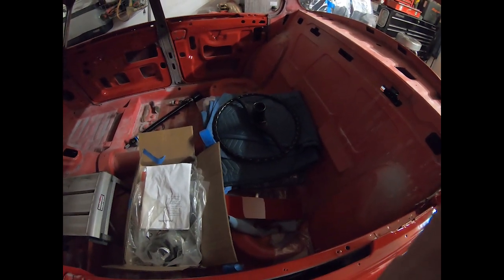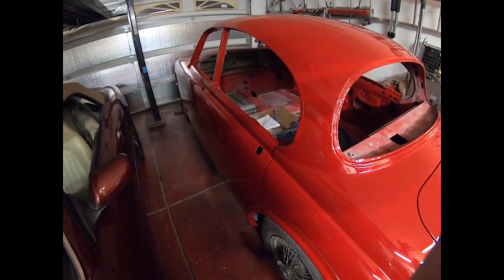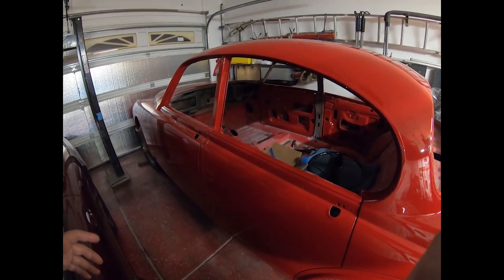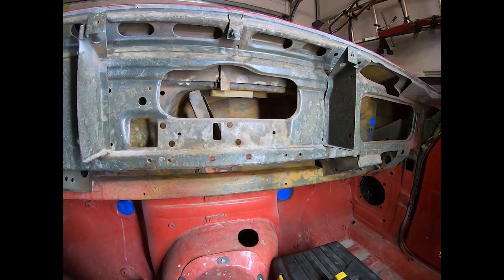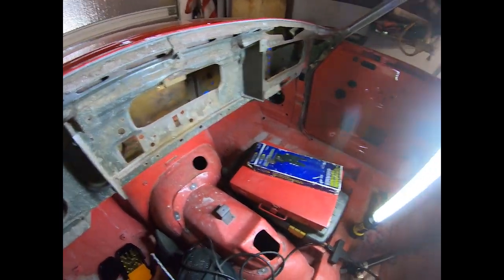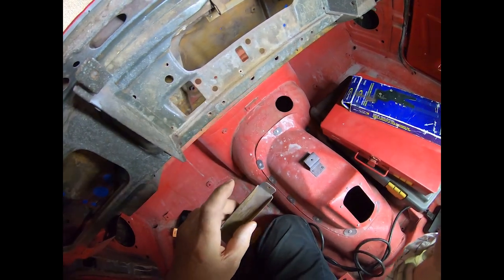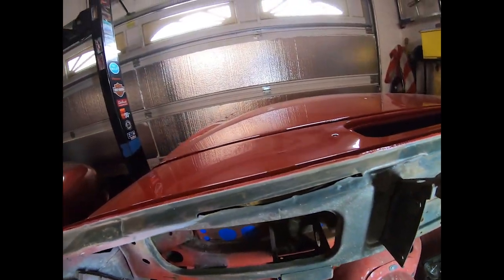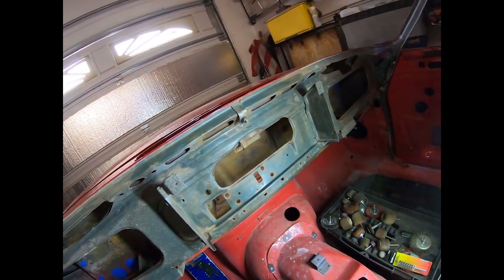Jaguar MKII Reassembly Part 2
And the beat goes on :)